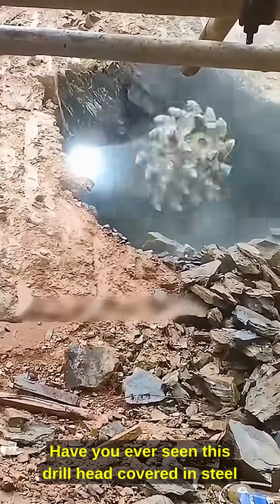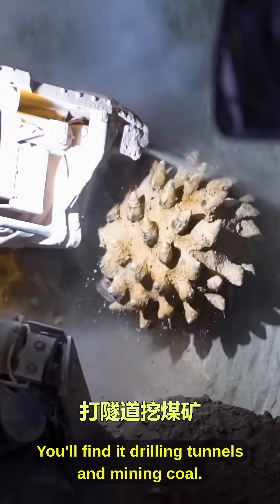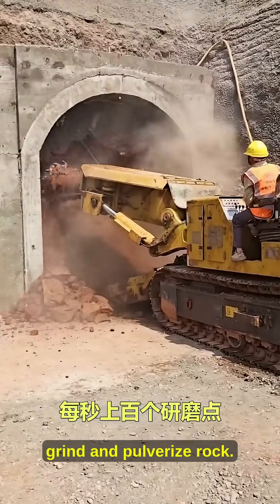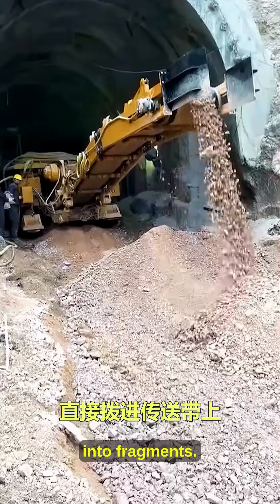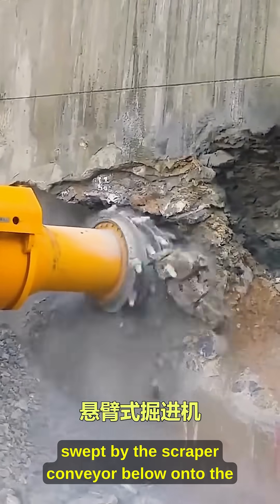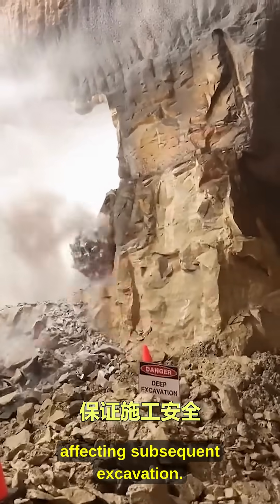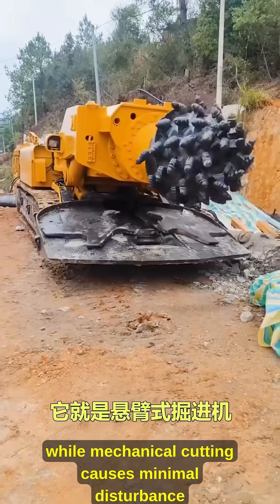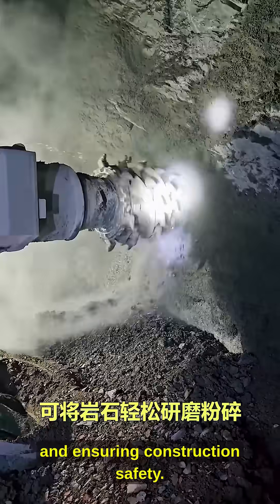Steel-tooth drill grinds solid rock into dust for tunnels ⛏️💎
Watch the powerful roadheader tunneling machine that's revolutionizing underground construction! This steel-toothed drill head with embedded metal particles rotates at high speed—hundreds of grinding points per second pulverize even the hardest rock into fragments. See how integrated scraper conveyors immediately sweep debris onto belts for rapid tunnel removal, maintaining clear work zones for continuous excavation. Learn why roadheaders surpass traditional blasting: mechanical cutting minimizes rock mass disturbance, dramatically reducing collapse risks and ensuring worker safety. Used worldwide for tunnel boring and coal mining, this precision engineering marvel combines power with safety—transforming dangerous underground construction into controlled, efficient operations.